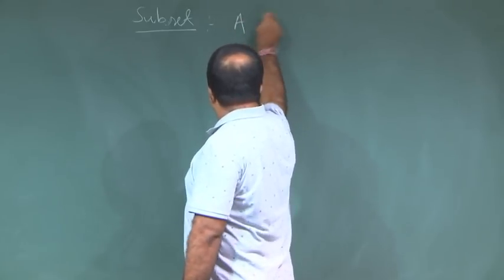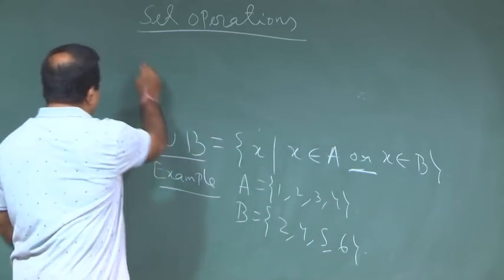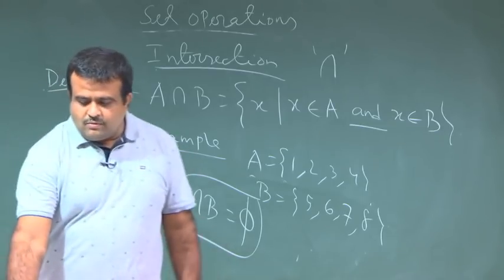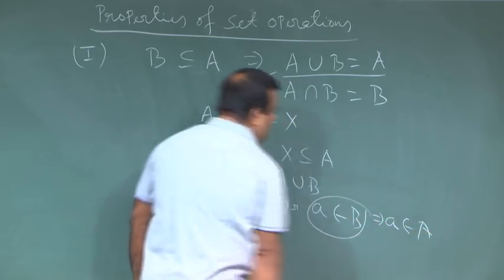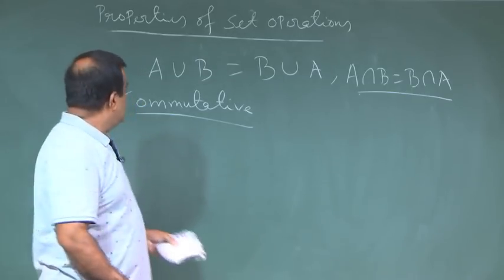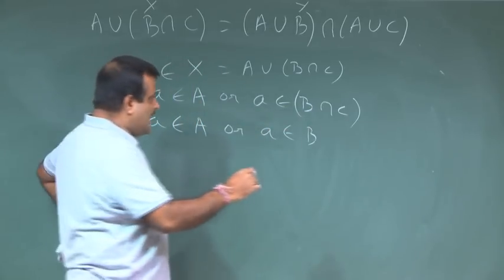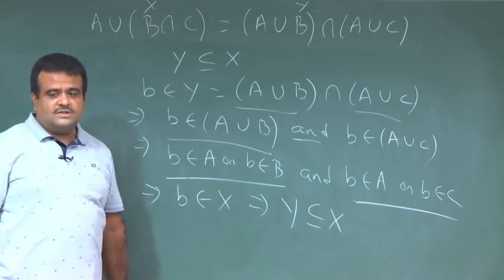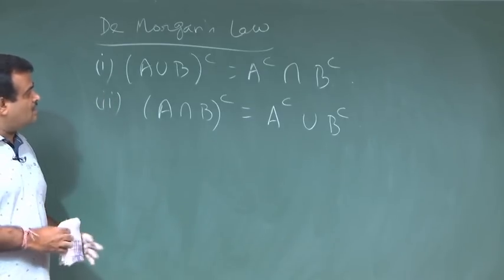Lecture 02: Set Operations